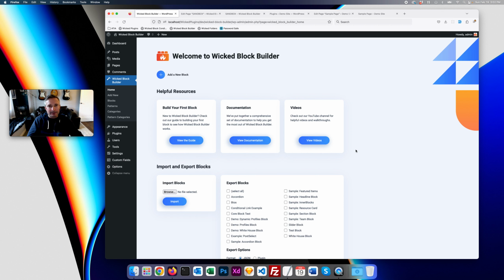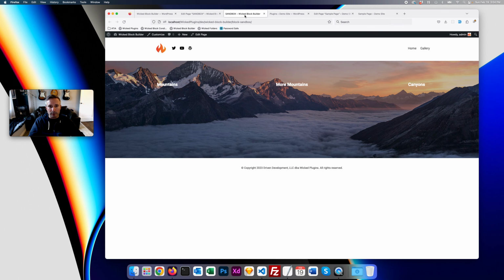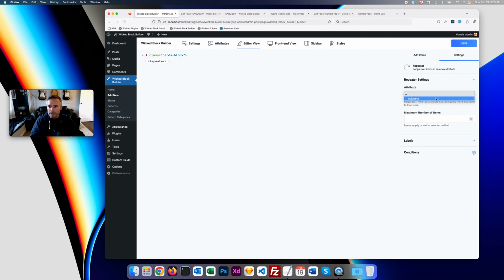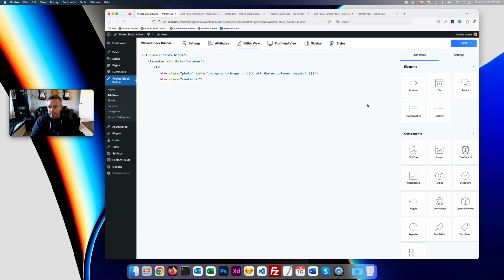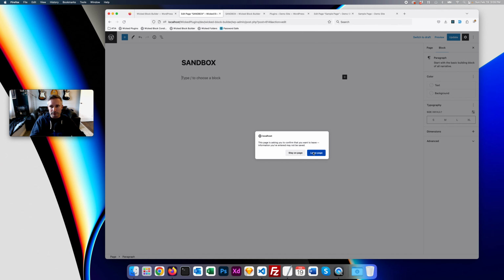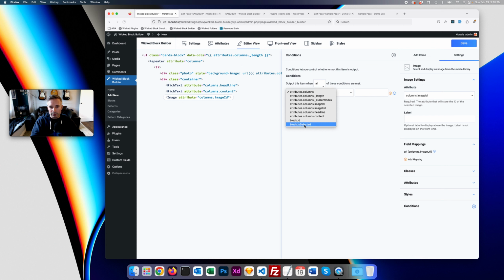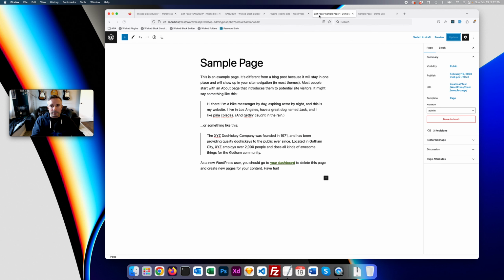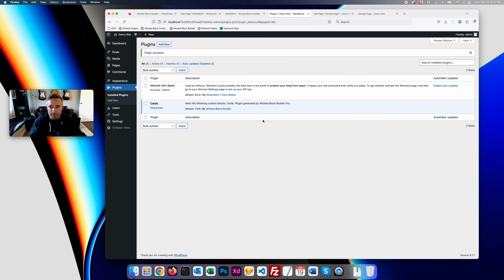Export Blocks to a Plugin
Use Wicked Block Builder Pro to create your own custom blocks for WordPress and then export them to a stand-alone plugin.